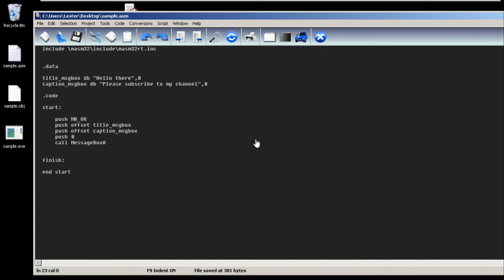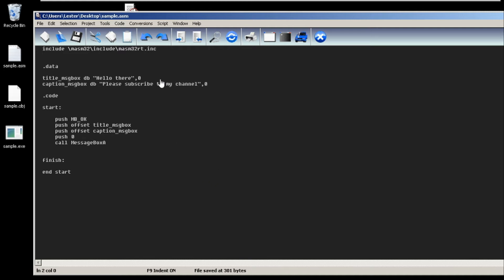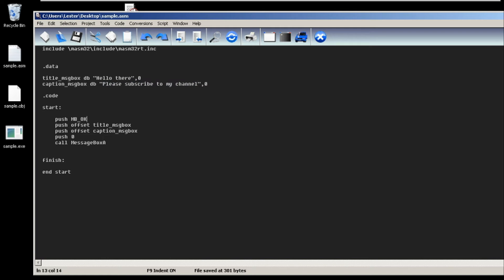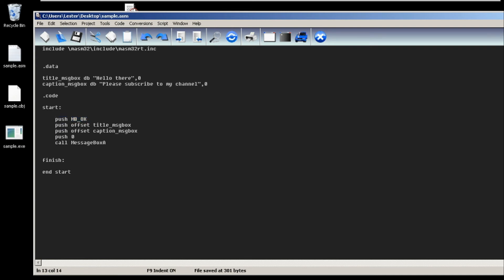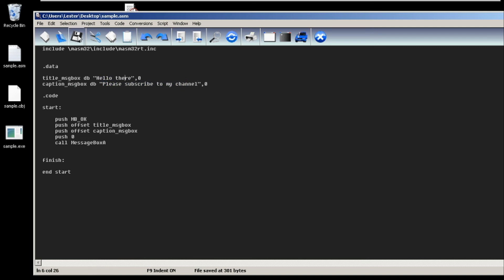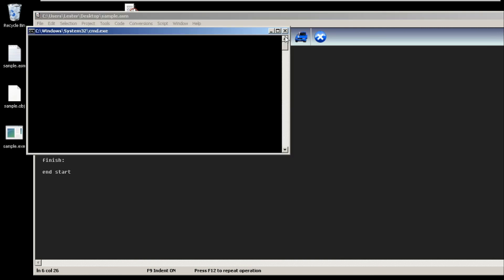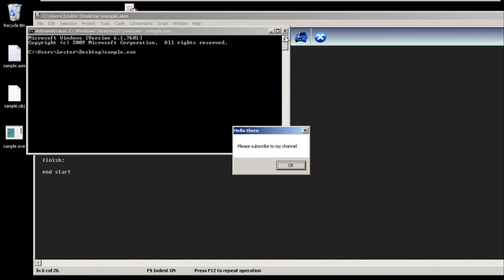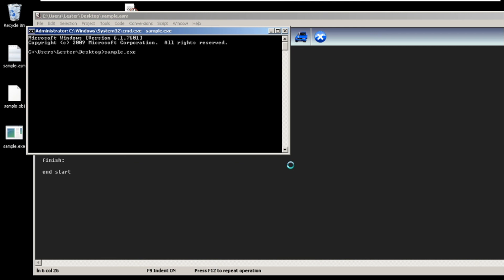How to create an OK Message Box | MASM32 Assembly Programming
In this video, you will be learning how to create OK message boxes